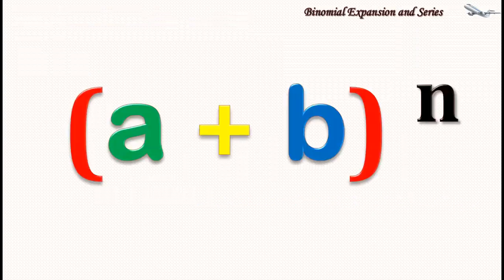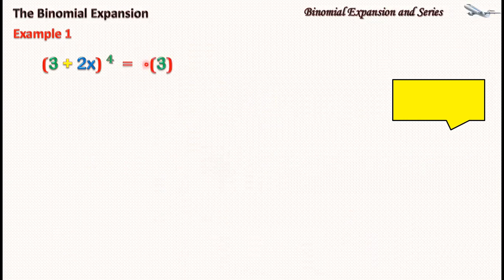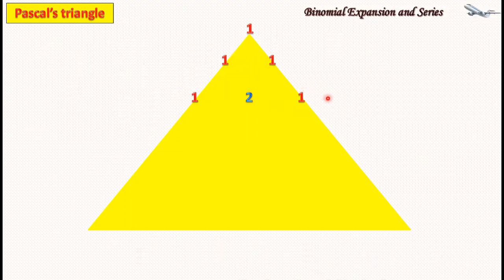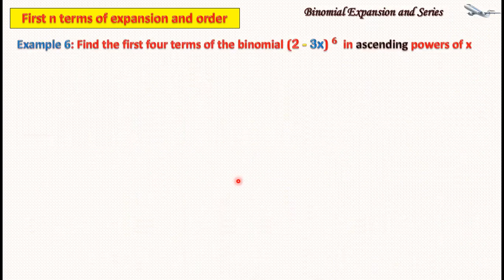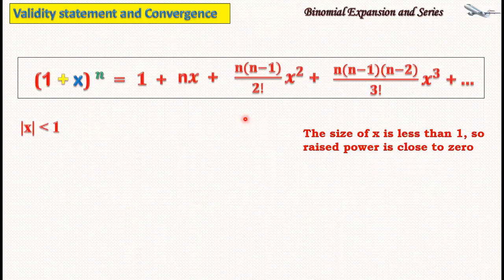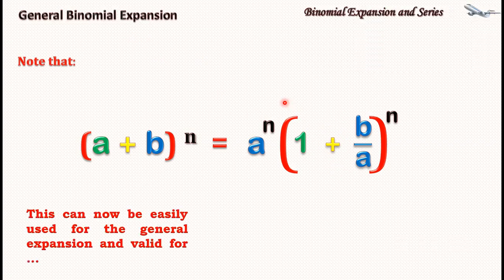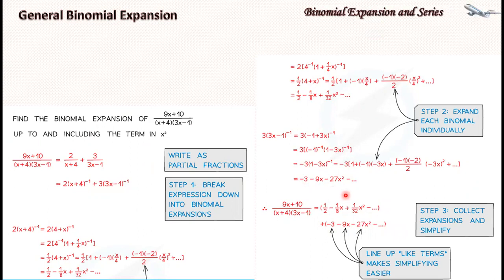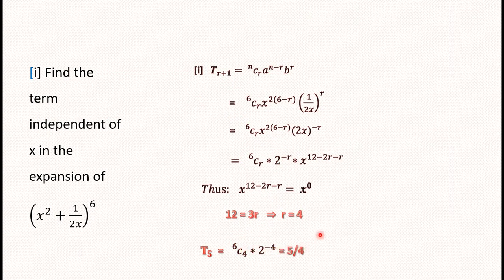Binomial Expansion | Pascal Triangle| Validity of Expansion| Approximation| Complete Lesson | Math